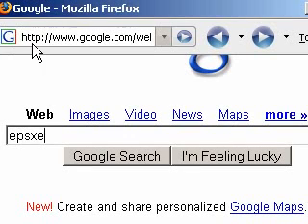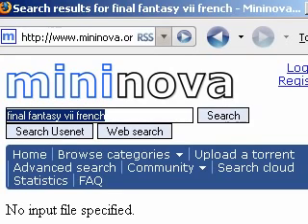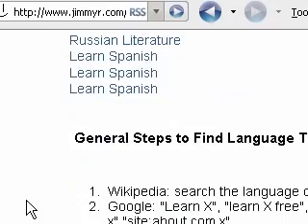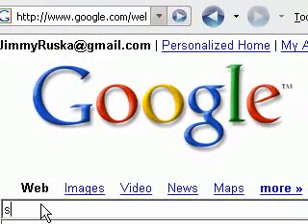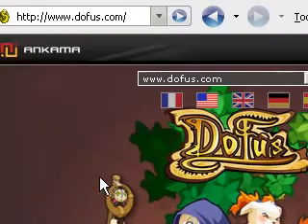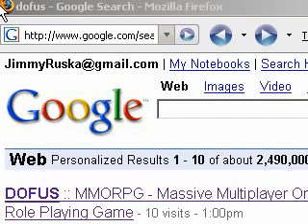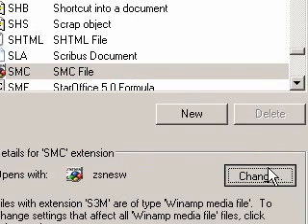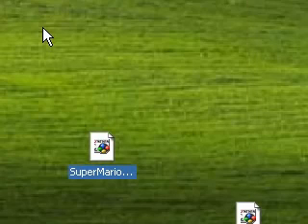Learn Languages with Video Games Part Two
bLAH

%%howto